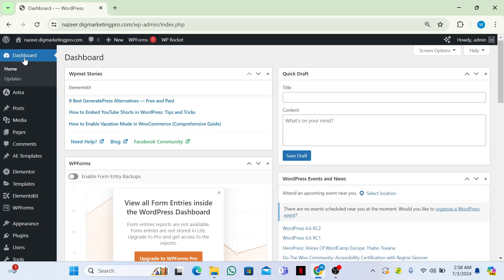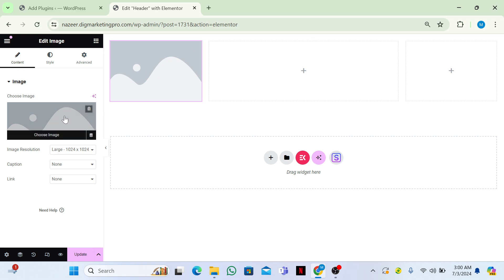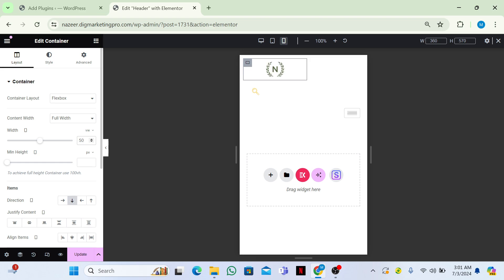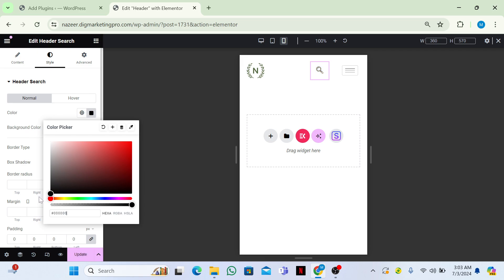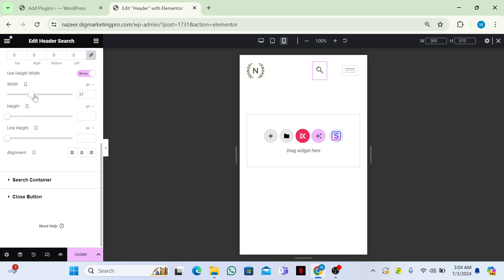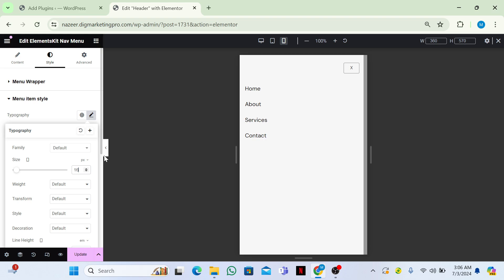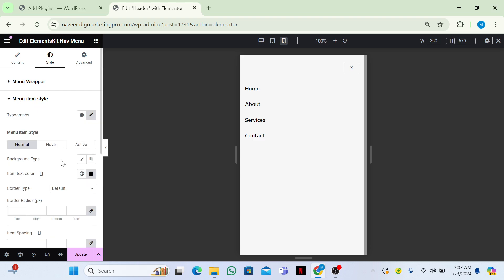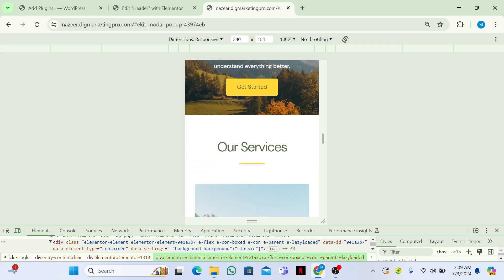Step-by-Step: Design A Mobile Menu Header in Elementor (Free)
Learn how to create a sleek and functional mobile menu header using Elementor Free in this easy-to-follow tutorial. I'll take you through each step from start to finish, so you can enhance your website's user experience effortlessly. Whether you're a beginner or experienced with Elementor, this tutorial will help you master mobile menu design quickly and effectively. Watch now and elevate your website design skills with Elementor Free!